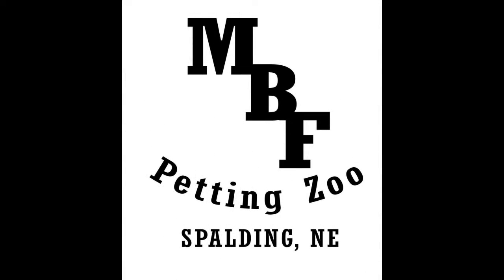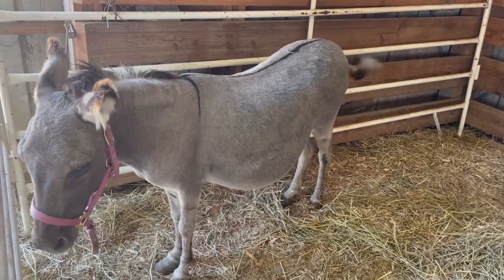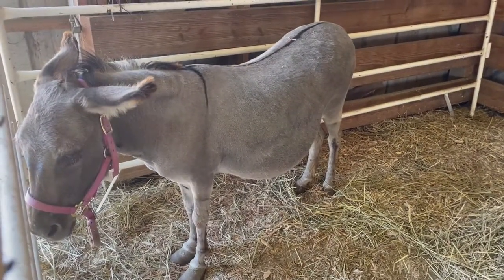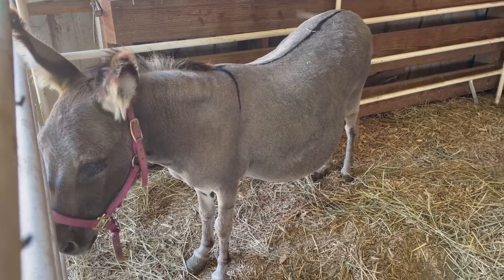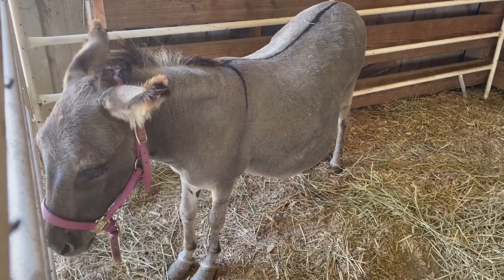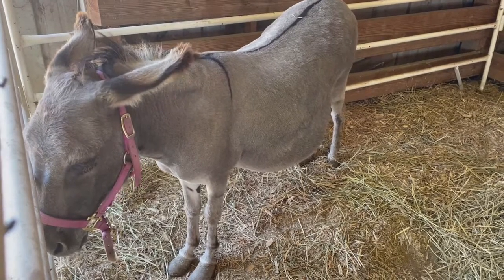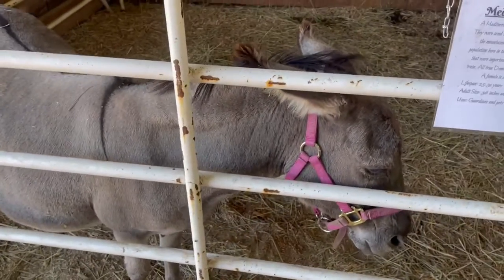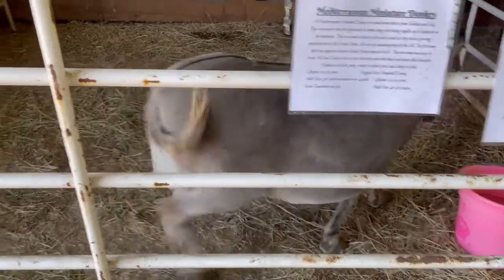History of Miniature Donkeys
Fun Fact Friday: Coming from the Boone County Fair. Learn about the Miniature Donkeys.